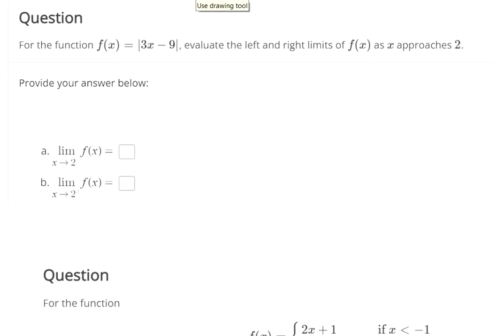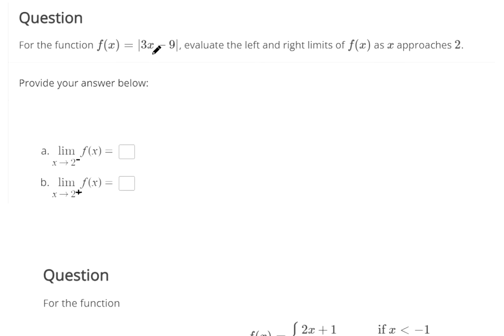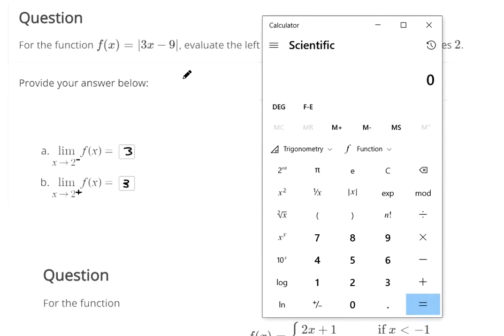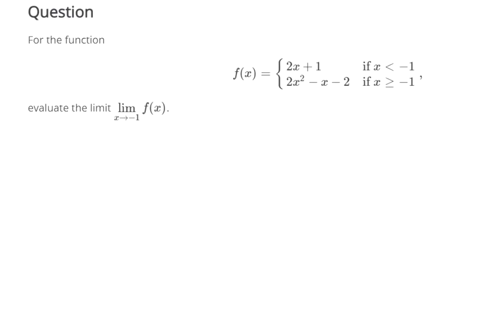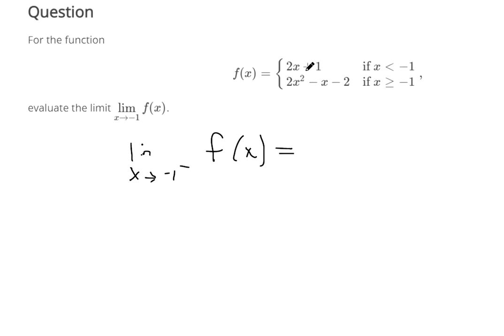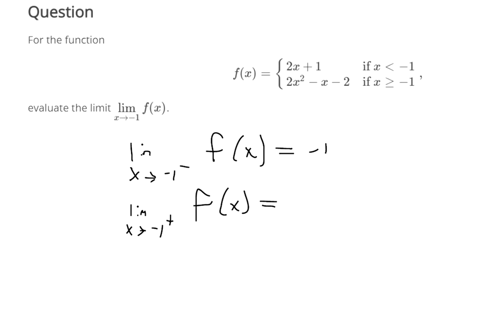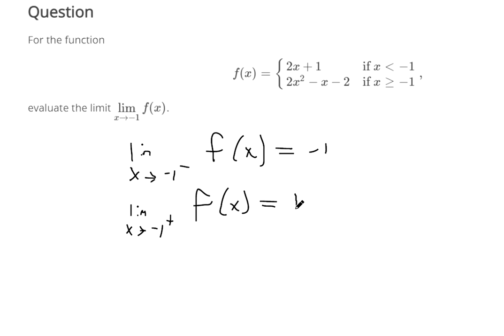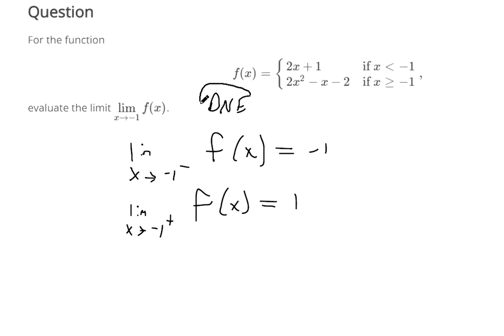Use one sided limits to evaluate a limit using limit laws